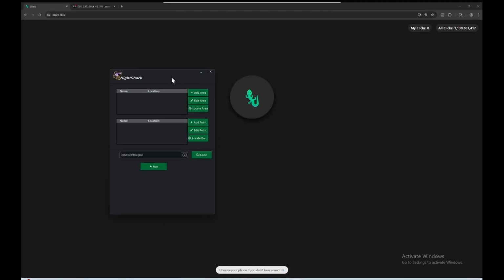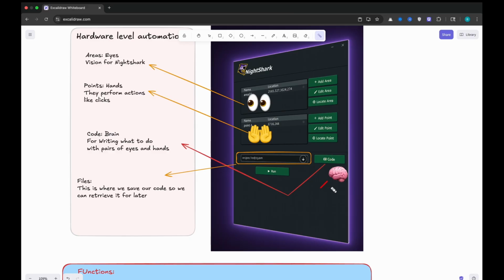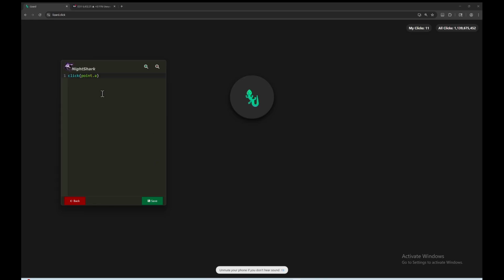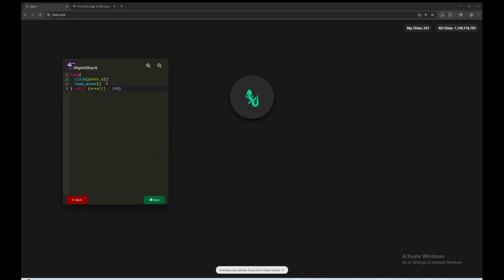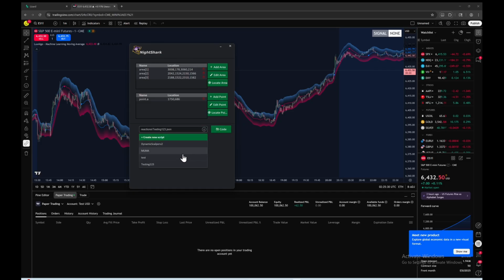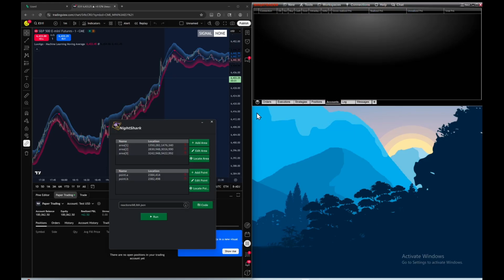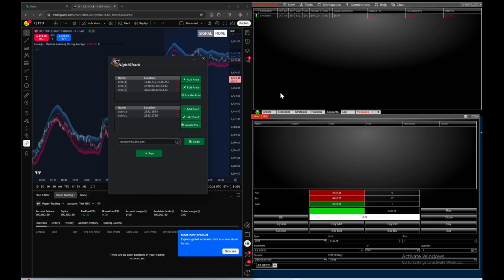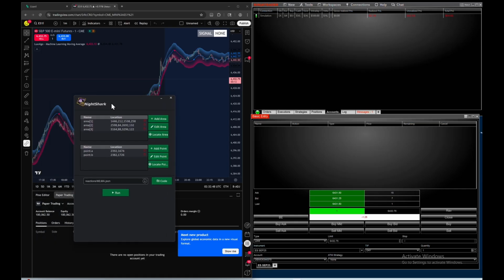Nightshark Explained for Beginners!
NIghshark is a hard-level Automation tool.
This Video explains what exactly is nightshark and how it can be used to Automate trades across multiple platforms like Tradovate, NInjaTrader, Thinkoswim and TradingView.